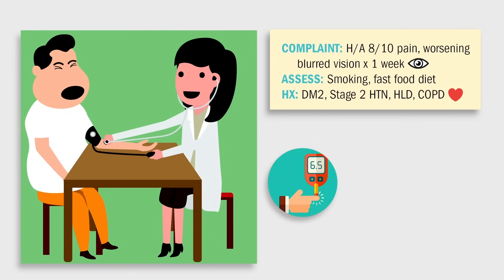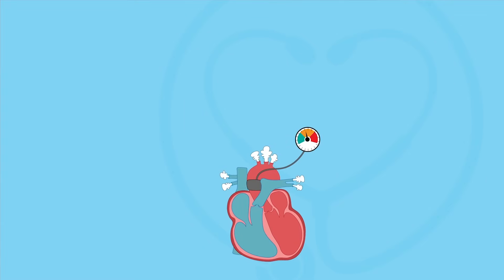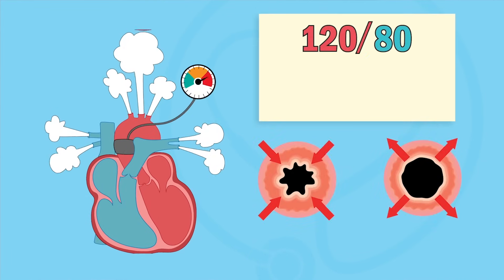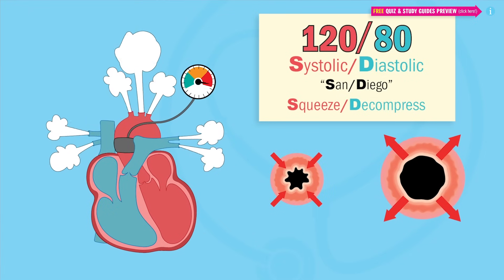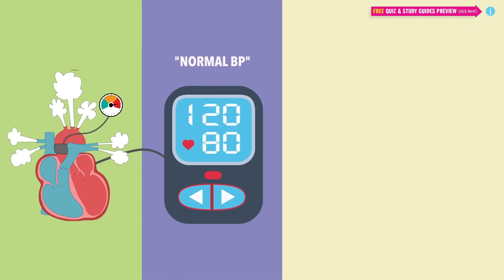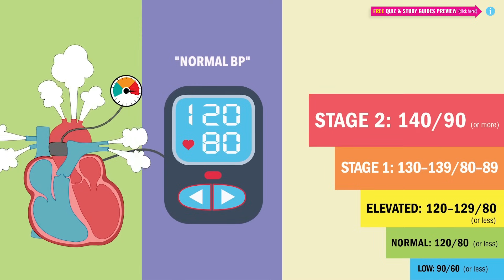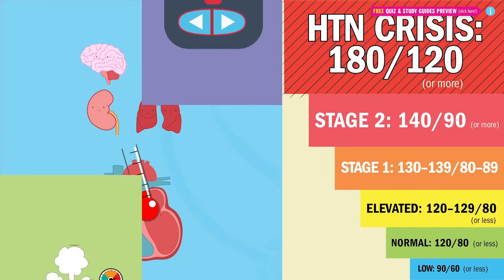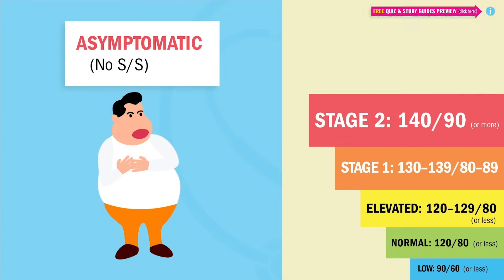Hypertension Pathophysiology, Signs & Symptoms for NCLEX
Hypertension Pathophysiology

Hypertension, more commonly known as high blood pressure (BP), occurs when there is increased tension on the arteries and vital organs like the heart. Normal BP is 120/80, and between the two, 120 refers to the systolic pressure while 80 refers to the diastolic pressure.

Hypertension occurs when the systolic and diastolic pressures go up to 140/90 and more, which is called as stage II hypertension.

When the blood pressure reads up to 180/120, a life-threatening problem known as hypertensive crisis happens.

Study the fun and fast way, while retaining more and grasping key concepts to get more prepared for your NCLEX & Exams.

Hypertension Signs and Symptoms

Hypertension is a medical condition that is asymptomatic, which means that it does not exhibit any signs and symptoms, and just creeps up over time. For this reason, hypertension is also tagged as the “Silent Killer.”

To access your free quiz and preview our nifty, new study guides that are not available on YouTube. The link is available above and here below. You can click it anytime during the video.

80% NOT on Youtube

Helping Over 1,000,000 Nursing Students

82% or Higher Test Average from our Users

80% NOT on Youtube
Over 60,000 Nursing Students Helped
82% or Higher Test Average from our Users

- Lab Card
- ABGs
- EKGs
- Fluid & Electrolytes  FREE
- Pharmacology  FREE
- Cardiac Pathophysiology
- PATHO BIBLE "70 Care Plans Done-For-You"

for more details on what is included with our memberships.

Un-lock the mysteries of how simple nursing school can be.